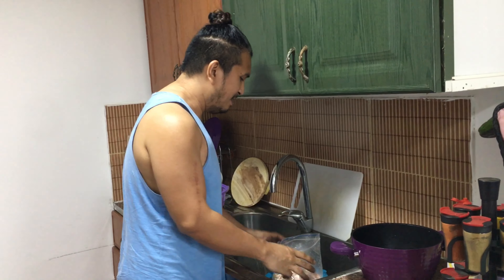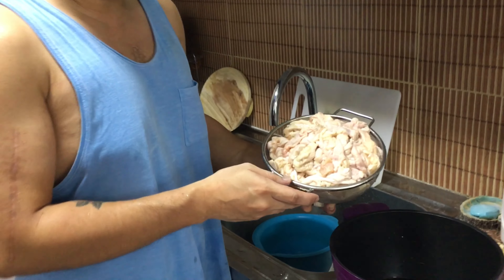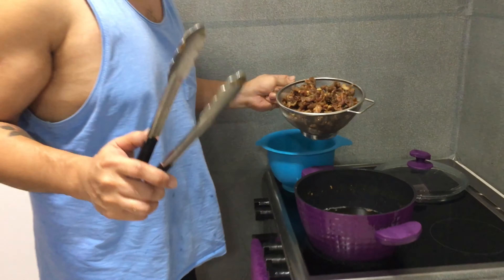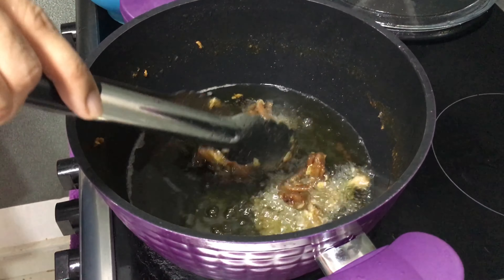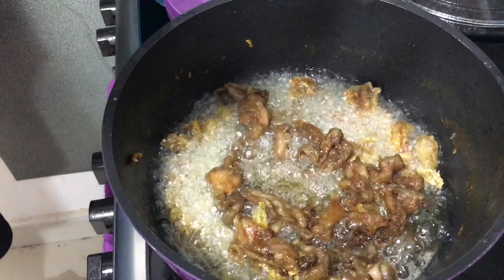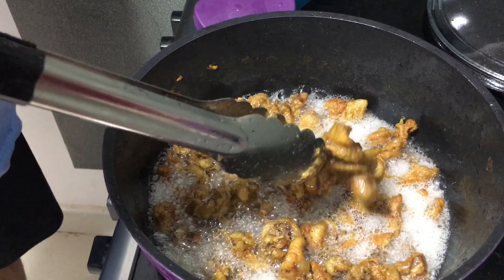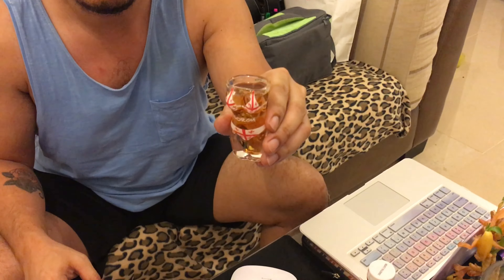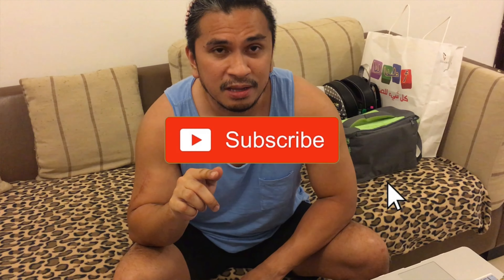CHICKEN SKIN CHICHARON | PANG NEGOSYO | PANG PULUTAN | PRITO SA SARILING MANTIKA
My version of delicious and crispy Chicken Skin Chicaron.

Ingredients:
Chicken Skin
Salt
Black Pepper
Garlic